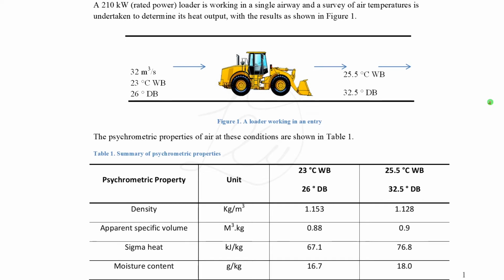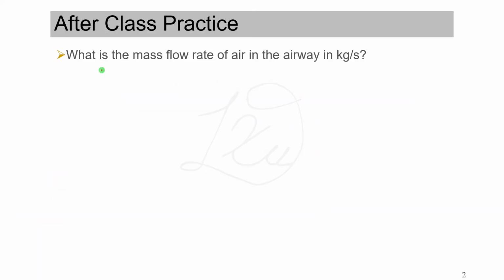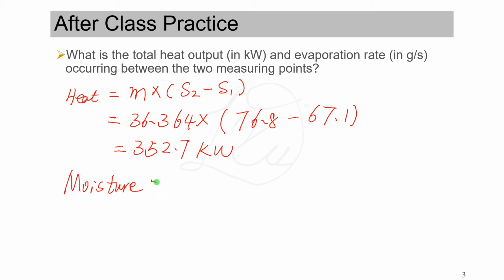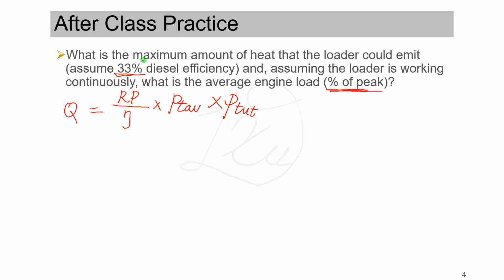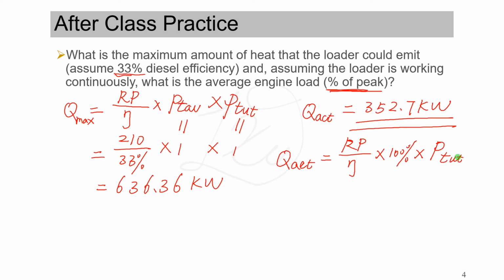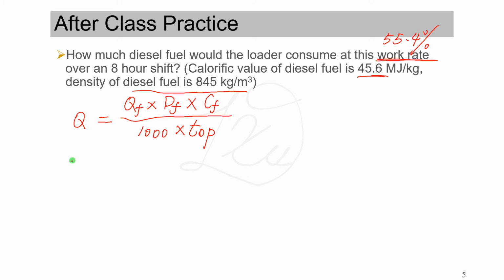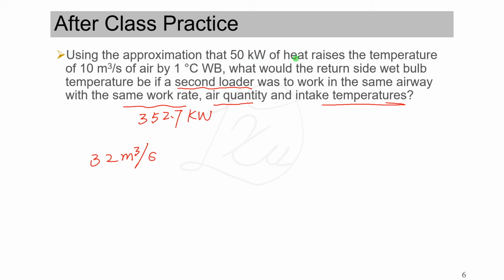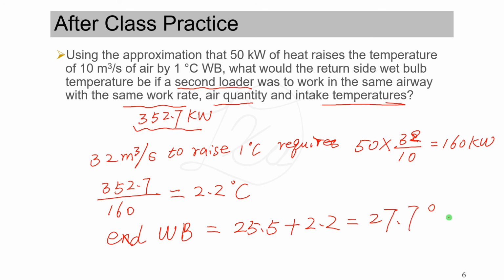Mine Heat 6: How much heat does a loader generate